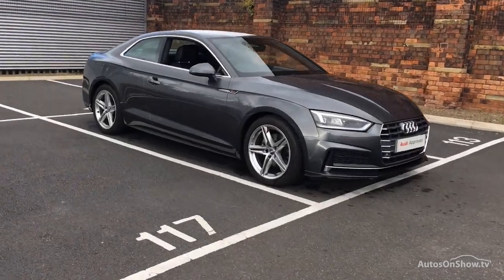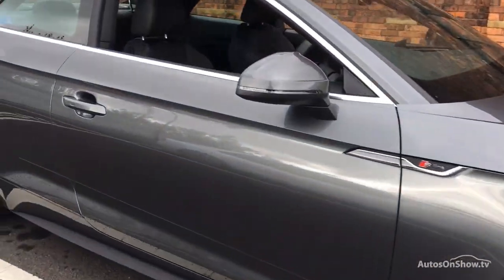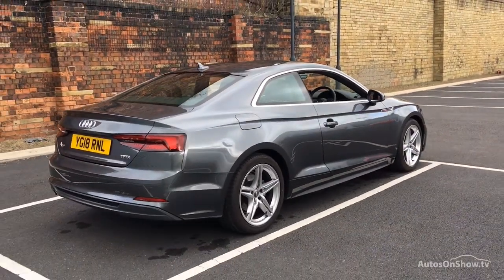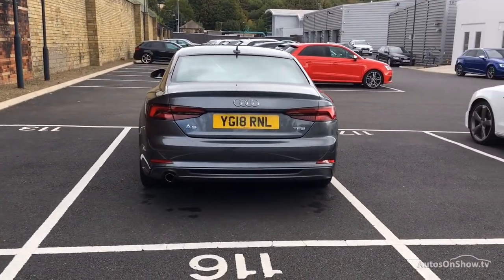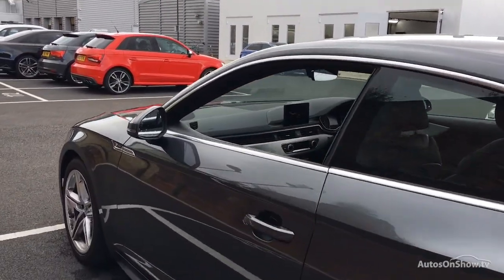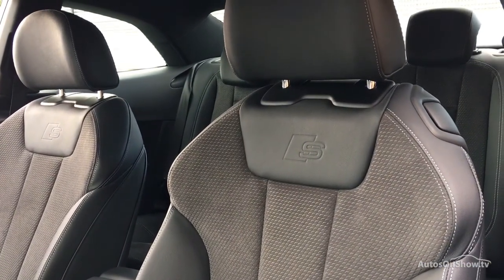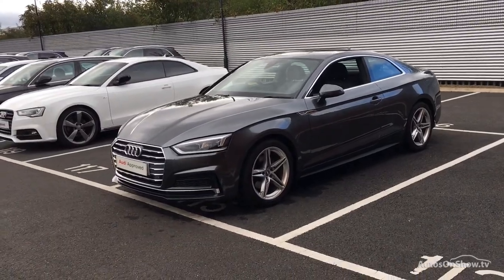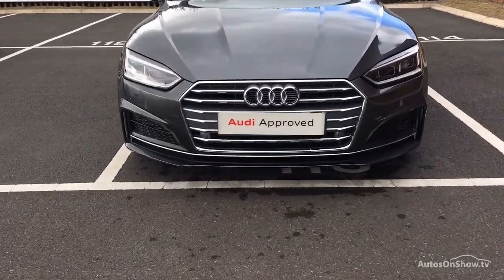YG18RNL AUDI A5 TFSI S LINE GREY 2018, Bradford Audi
2018 AUDI A5 TFSI S LINE COUPE PETROL, in GREY